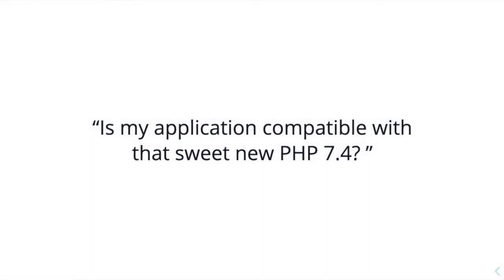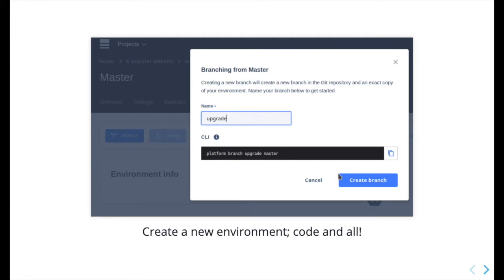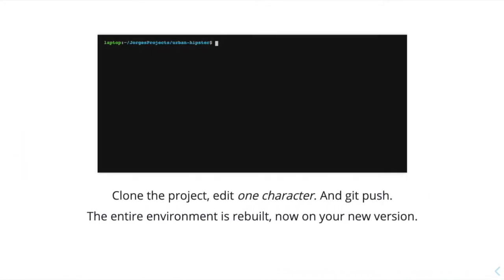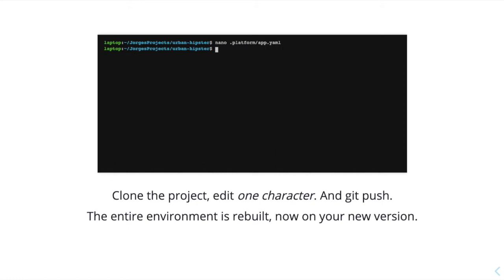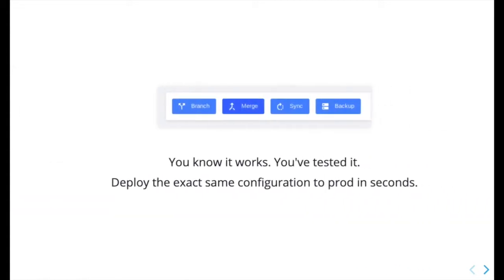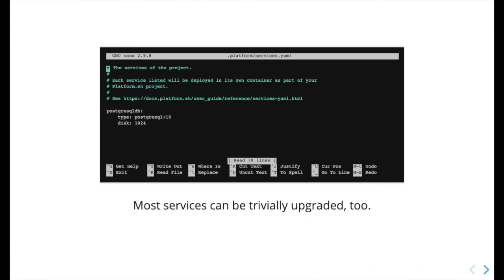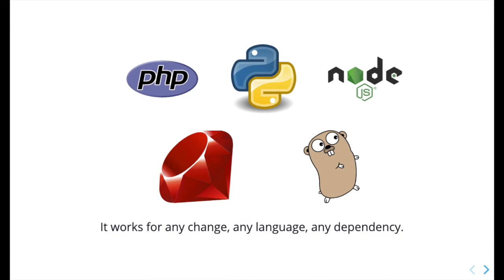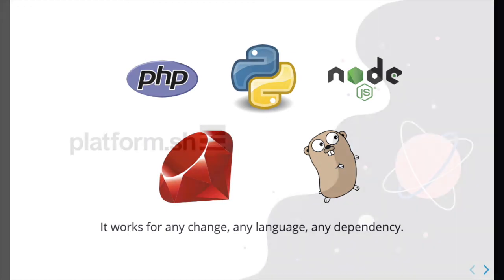Easy version upgrades with Platform.sh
As you're developing with one version of a service, you may want to upgrade that service for a number of reasons.

You may want to check compatibility with your application, with as little work as possible.

Luckily, on Platform.sh, finding out if another service version works for you is quick to test.

Branch your production environment, and create a completely identical environment to try out the upgrade.

Then clone the whole project locally, either through Git or through the Platform.sh CLI.

When changing runtime version, open up your .platform.app.yaml file and edit a single character to the next major version. That's it. Commit and push the change, and Platform.sh will rebuild the entire application, now on that newest version.

Production hasn't been touched at all. You can visit the environment's unique URL and do whatever testing you need to, automated or manual.

Run it through every one until you know it works like production should. When you're satisfied, merge the upgrade, and deploy the identical configuration to production in seconds.

Services can be upgraded in the same way. Branch, update the configuration on that branch, push, test, and merge.

This process works exactly the same for any change to your code, and any upgrade to your language and dependencies, so you can feel free to try out any change you'd like.